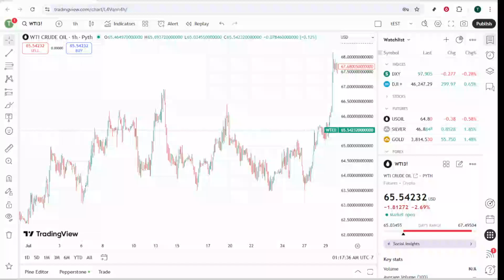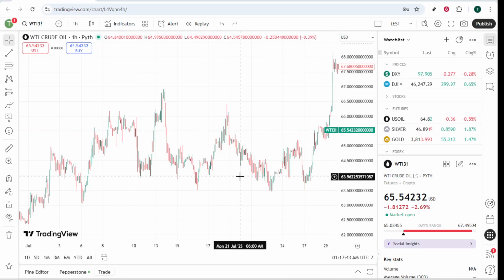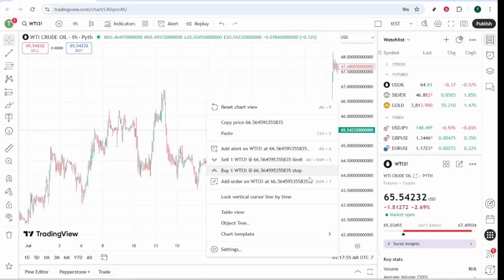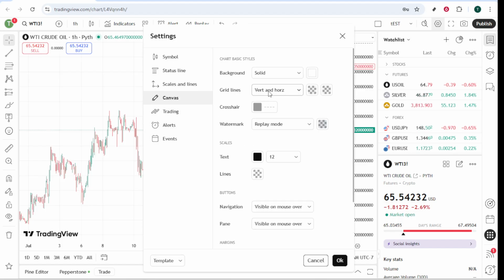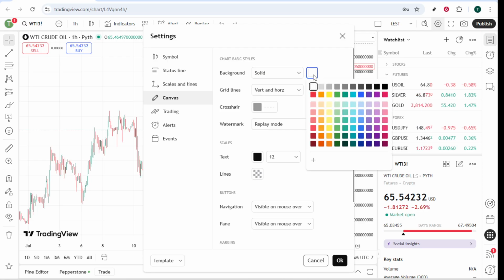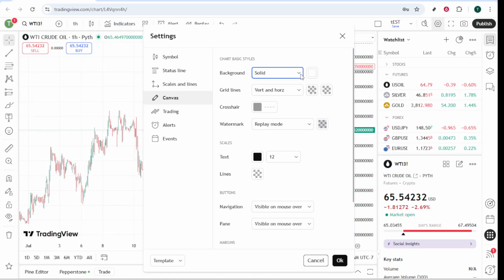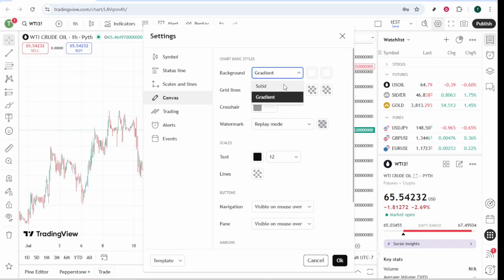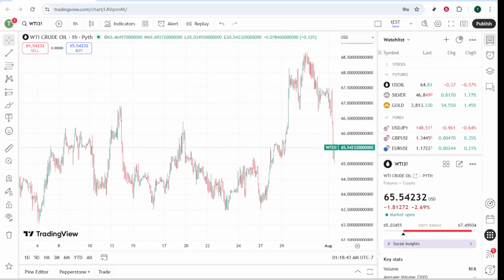How to Change TradingView Background Dark Mode [2025 Guide]